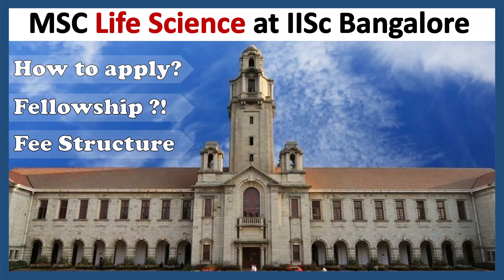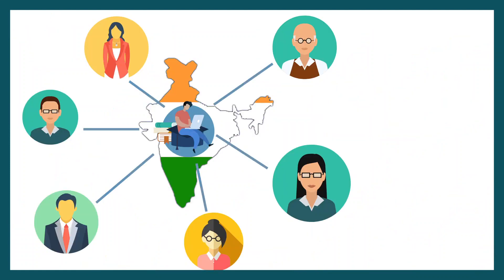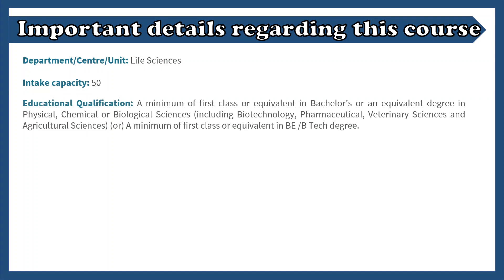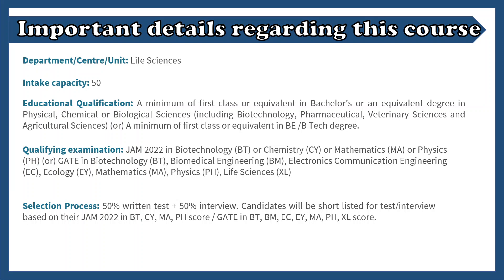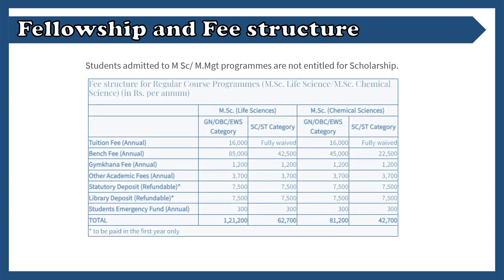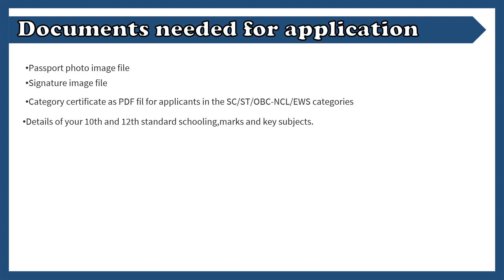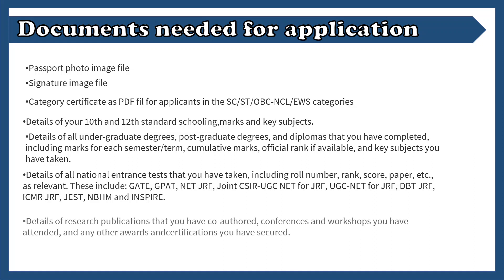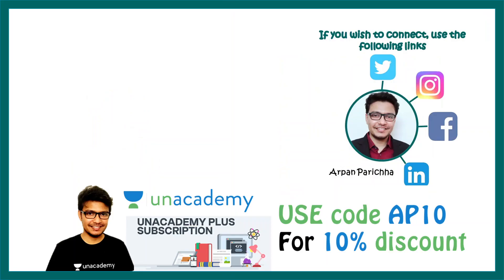MSc Life science program in IISc Bangalore | How to apply ?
The 2 years Master’s degree programs consist of foundational and flexible coursework and hands-on laboratory training.